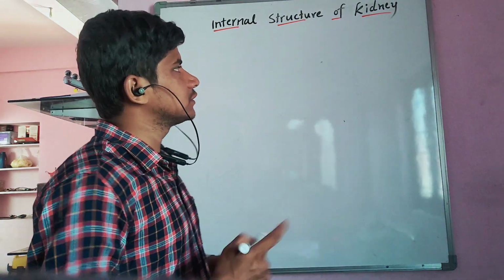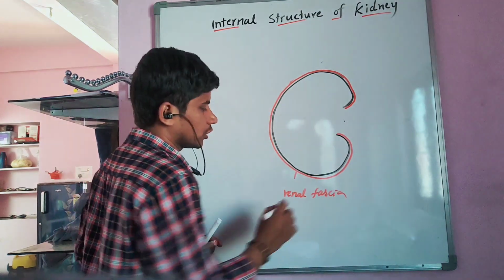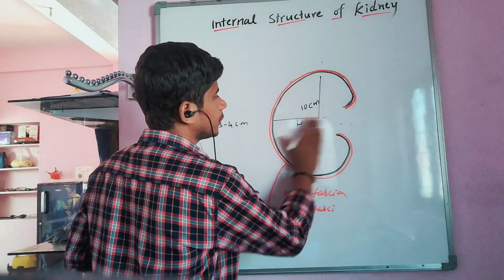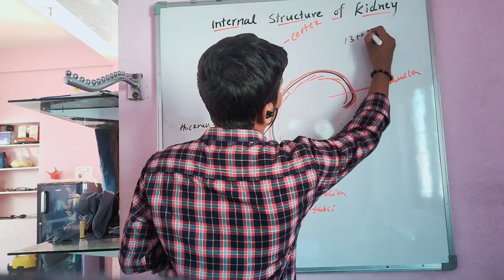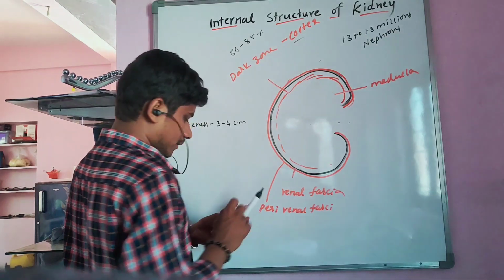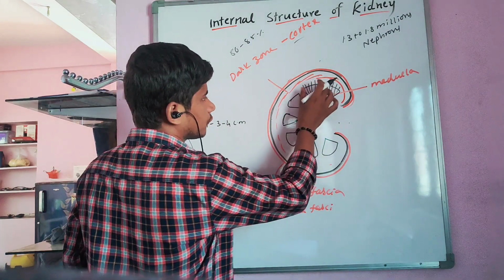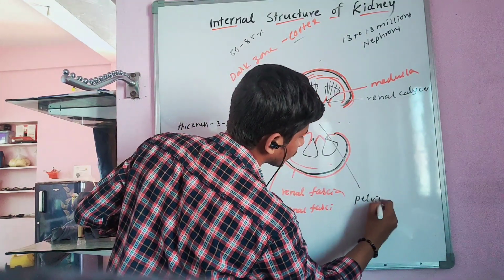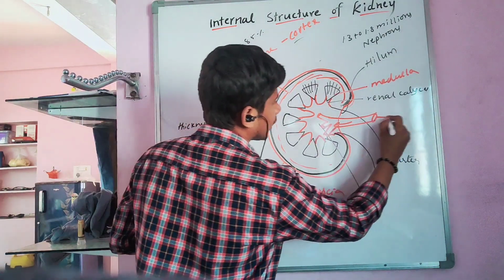Internal structure of the Kidney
Watch the video for total information